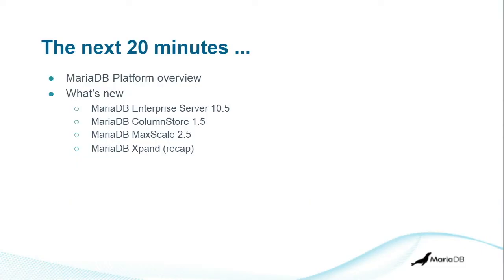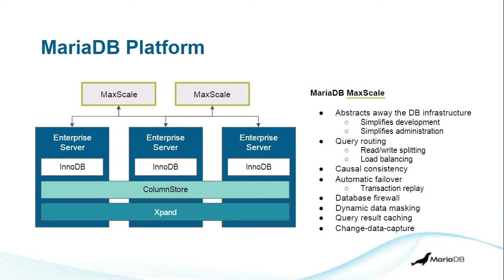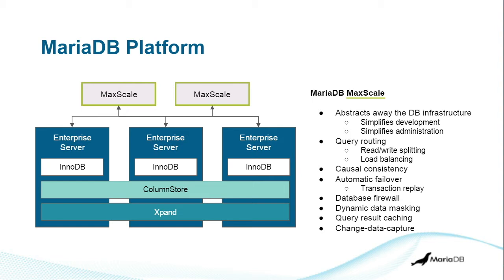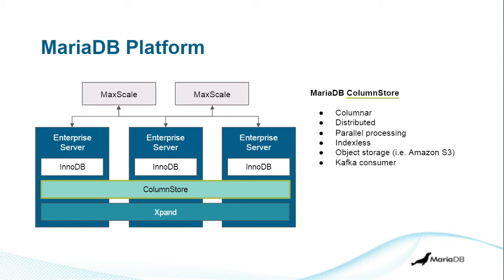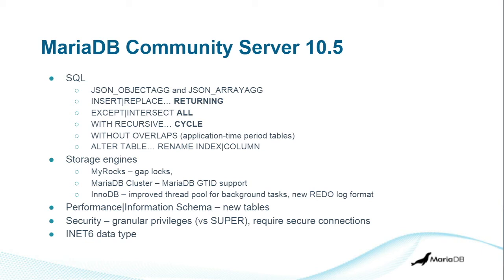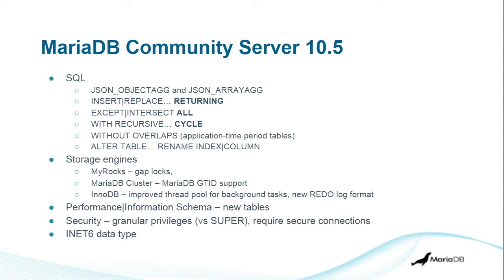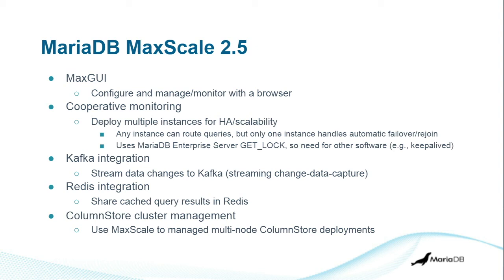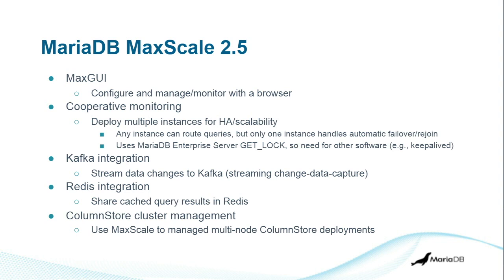MariaDB ® Roadshow 2021: What's New in MariaDB Platform X5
In this presentation, we cover the latest features available in MariaDB ® Enterprise Server, MariaDB ColumnStore, MariaDB MaxScale and MariaDB Xpand – all part of the Platform X5 release.